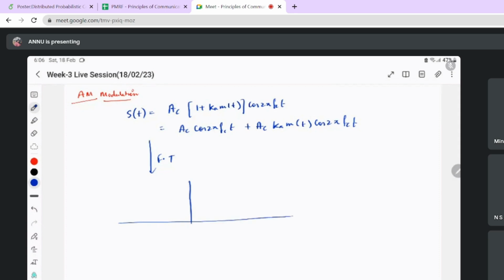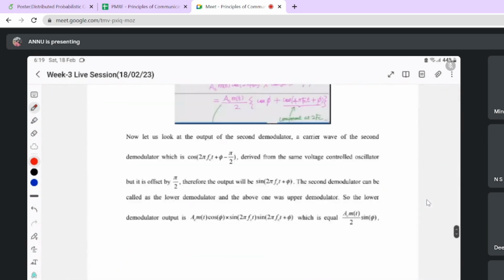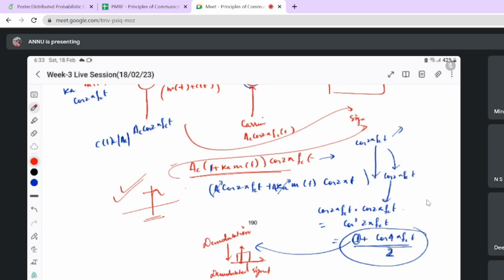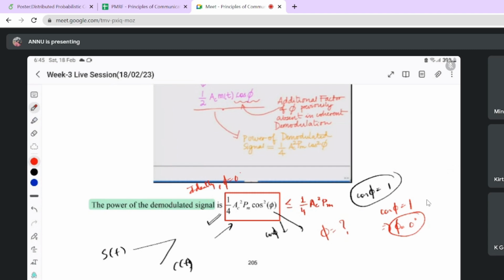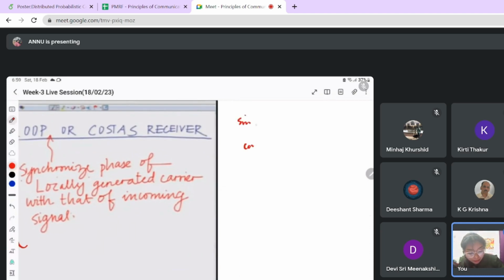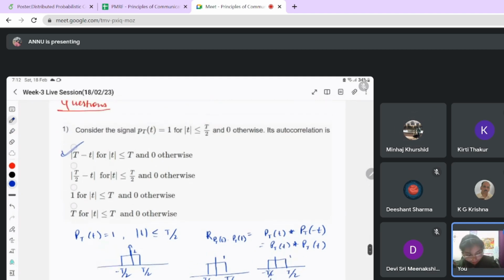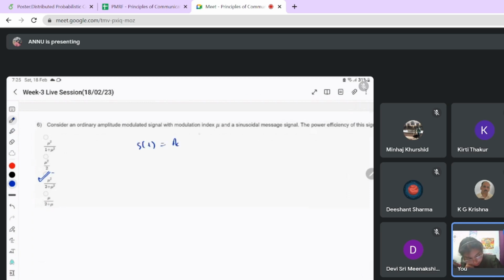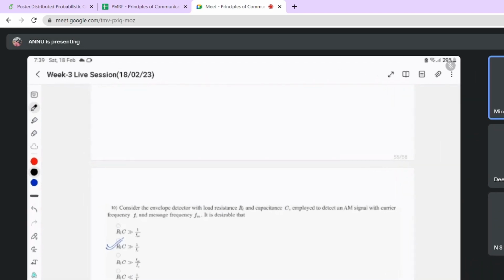Principle of Communication Systems -I by IIT Kanpur| NPTEL | Week 3 Live Session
Principle of Communication Systems -I by Prof. Aditya K. Jagannatham | NPTEL | Week 3 Live Session

This recording is from Week 3 of our live interactive session, where I discussed several essential sample problems and their solutions, which will assist you in completing the weekly assignments.

In this session, I have delved into the principles of analog modulation techniques, such as amplitude modulation (AM), frequency modulation (FM), and phase modulation (PM), as well as their advantages and disadvantages in practical communication systems.

Whether you are a student or a professional in the field of communication systems, this session is an excellent opportunity to learn and enhance your knowledge on the subject.

Week3 | Live Session
Date: February 18, 2023 - Saturday

Next Live Session | Week 4
Date: February 25, 2023 - Saturday
Time:06.00 PM - 08.00 PM